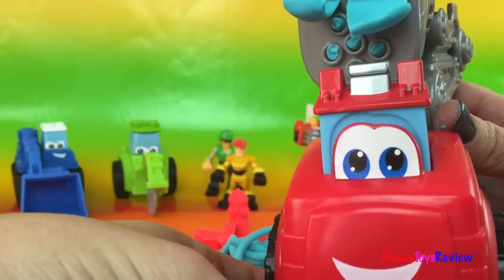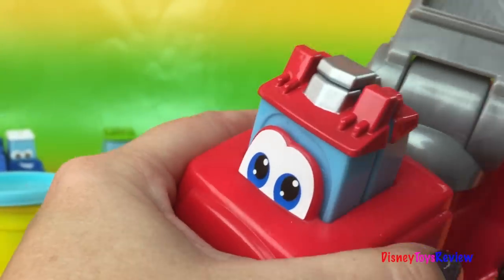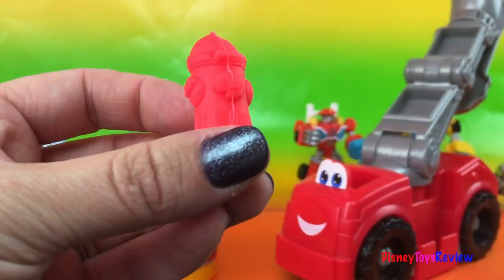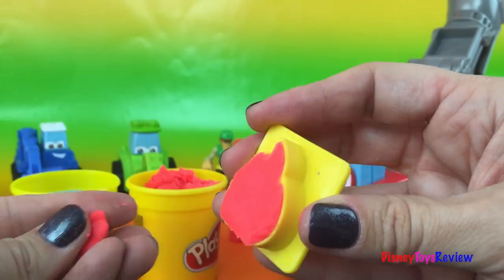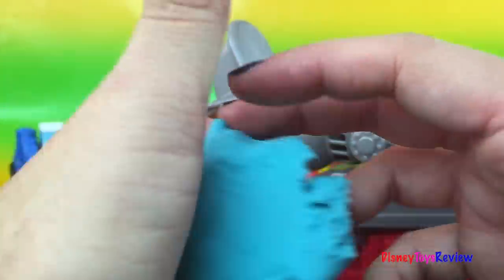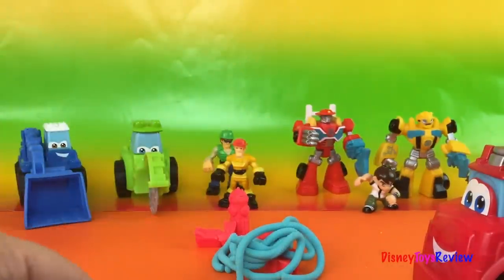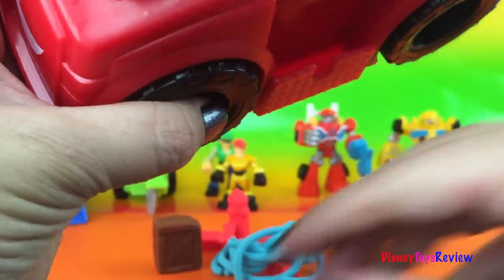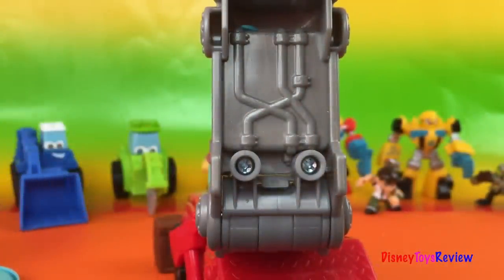PlayDoh Diggin Rigs Boomer Tonka Trucks Fire Engine friends with Chuck the Truck, Phillip The loader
DisneyToysReview, the toy channel, brings you another awesome PalyDoh Tonka Diggin' Rigs mighty machine: Boomer the Fire Engine. Boomer always loves to put out the fires. If he sees or smells smoke he knows that there will be a fire that needs to be put out.

Chip can also cut through just about anything with his cutter. The playdoh that comes with it is silvery grey. It even sparkles!

Chip is pretty happy to be at work today! Let's go ahead and make some bricks. Smush him down and you can see that he makes nice bricks.

trucks, carz,big truck, disney toys review, big diggers and bulldozers, toy bulldozers,  excavator de jucarie,
mighty machines garbage trucks
concrete mixer
concrete mixer truck
mighty machines dump trucks
mighty machines fire trucks
mighty machines toys
mixer truck
concrete truck, lego, lego 2014, salvare, diggin rigs, carrinhos
Мультфильмы про машинки - Робокар Поли - Игрушечные Машинки и Умная Трасса
Много сюрпризов с машинками. Яйца с сюрпризом. Транспортировщик Mack и грузовики. Машинки для детей
Спецтехника самая большая. Карьерные работы. Самосвал, бульдозер, экскаватор. Развивающее видео
 big truck for children, bulldozer for children, big bulldozers, peppa pig dump truck, peppa malac, bulldozers and excavators,

Here's how "Play Doh" is called in other languages: Clay, Playdough, Play-Doh, pâte à modeler, Plasticine, Plastilina, Plastiline, 橡皮泥, 橡皮泥, プラスティシーン, plasticina, massa, пластилин, modellera, пластилін, Crayola, Massinhas de modelar.
toys, toyz, juegos, jouets, carz, car toyz, logger
Subscribe to my channel where I review Diggin' Rigs Trash Tossin' Rowdy the Garbage Truck cleaning trash in Radiator Springs assisted by Lightning McQueen, Mater and Chomper The Excavator With Buster the Power Crane. I also have videos with the Mighty Machines construction trucks: bulldozers, excavators, front wheel loaders, toy fire trucks toys for children, toy cars, rescue team toys, bomberos and trucks for children and brandbilen.